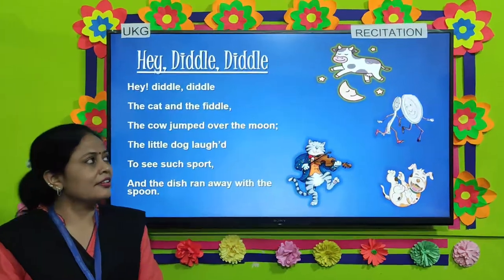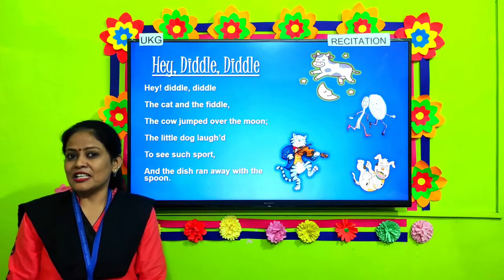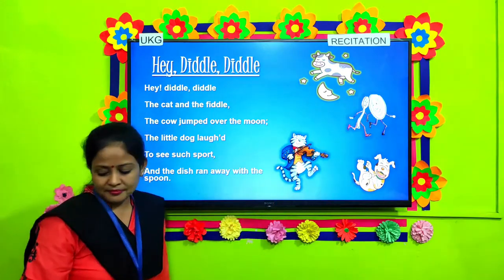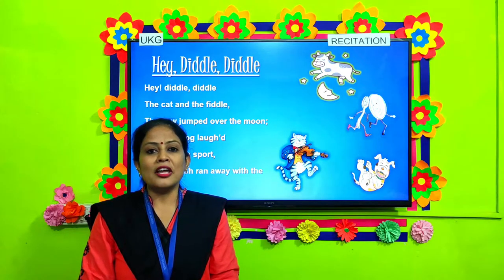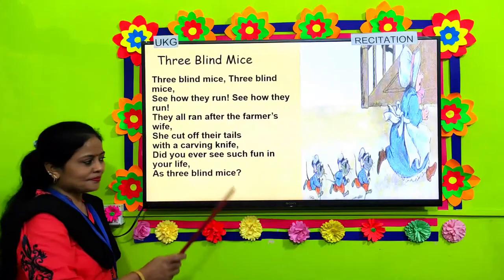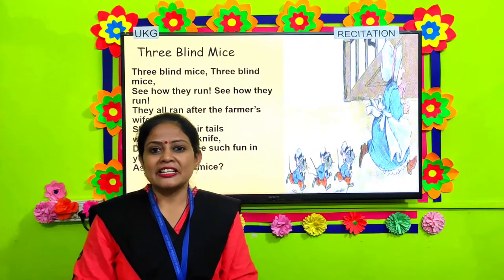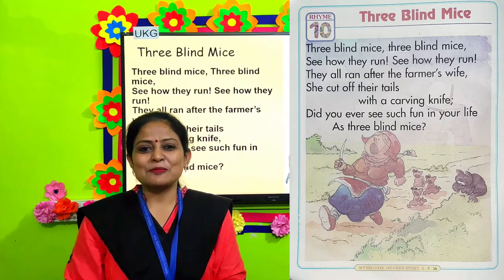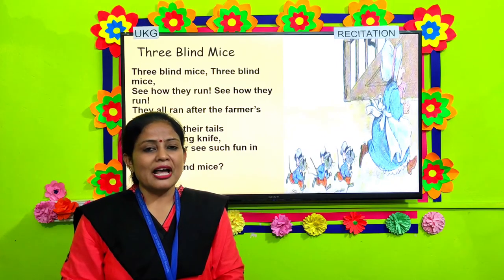UKG , English Rhyme Hey, Diddle, Diddle and Three Blind Mice(DON BOSCO PRIMARY SCHOOL,PATNA)